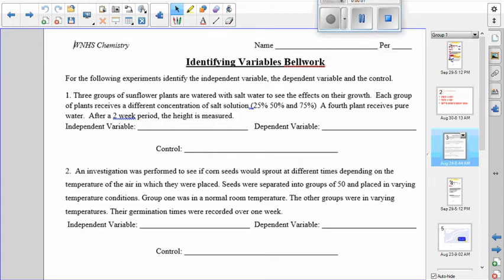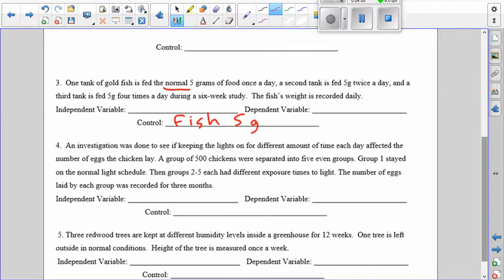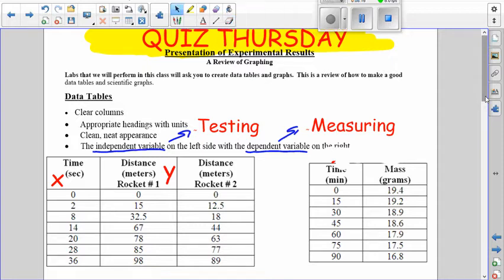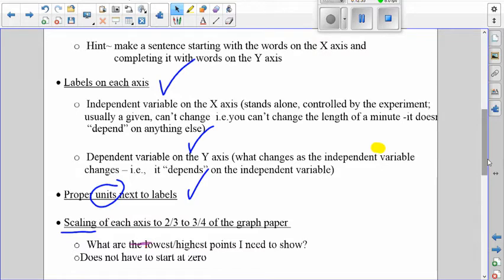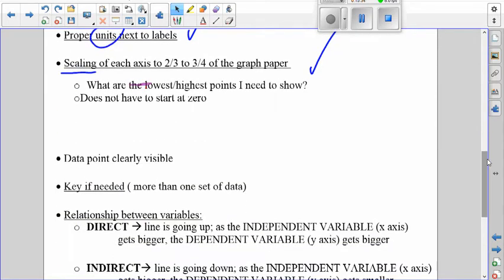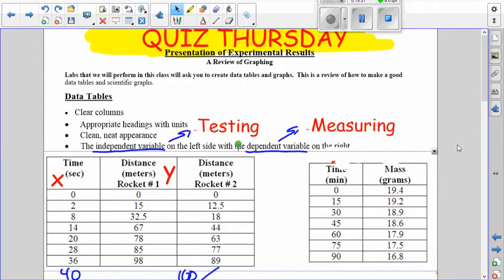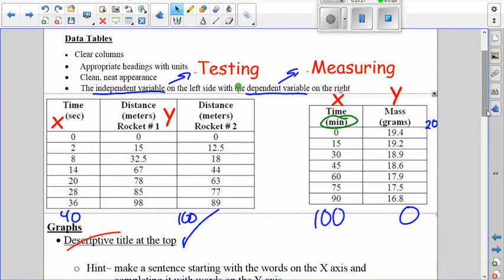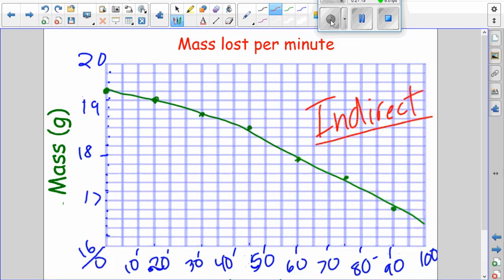Aug. 24th - Graphing Notes